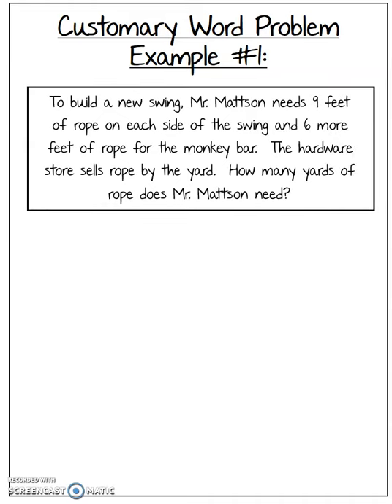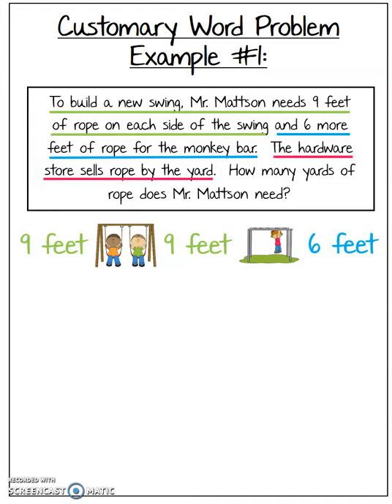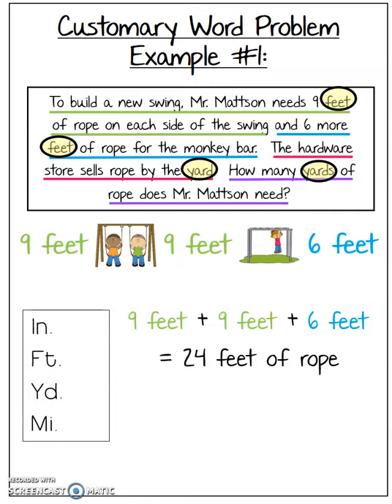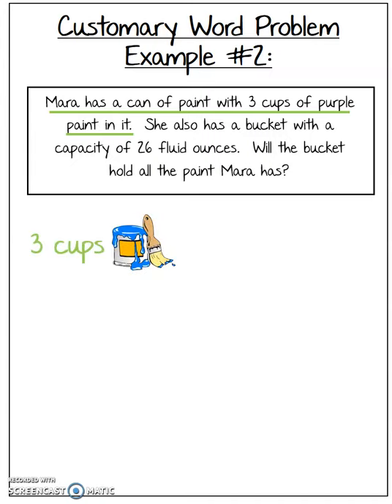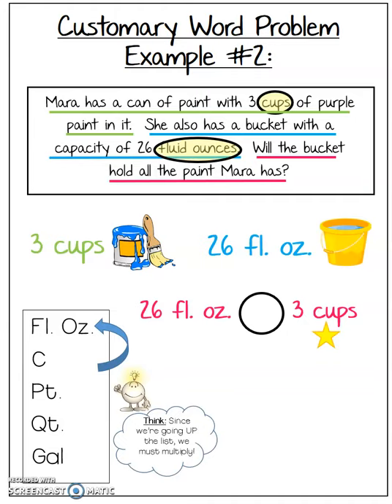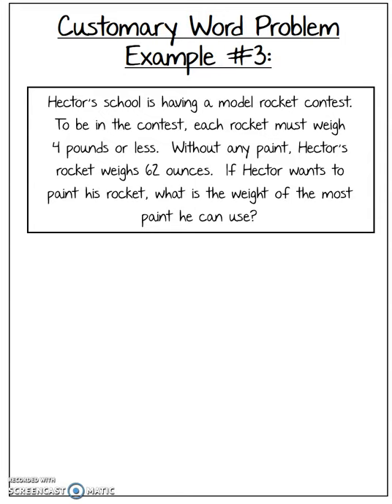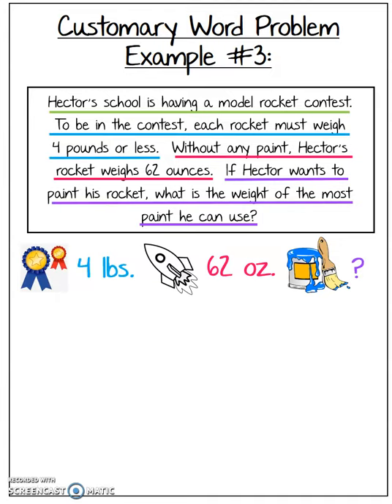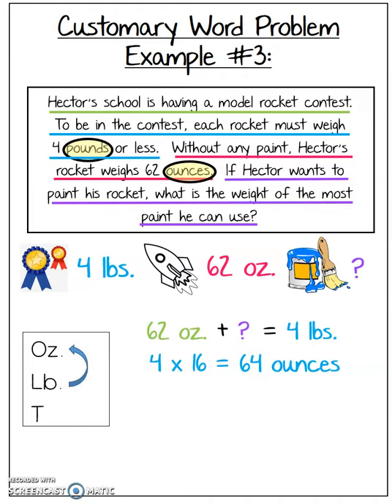10.4 Customary Word Problems